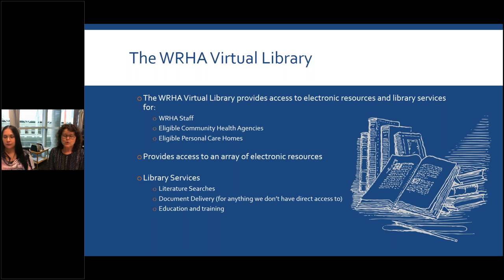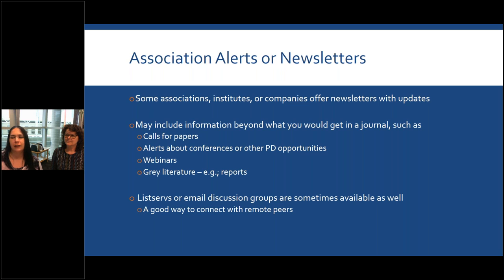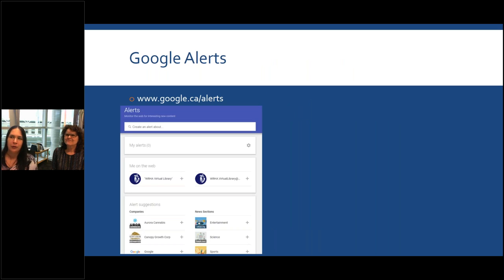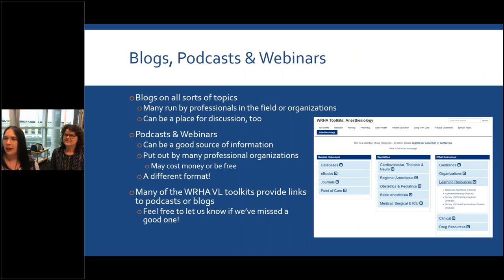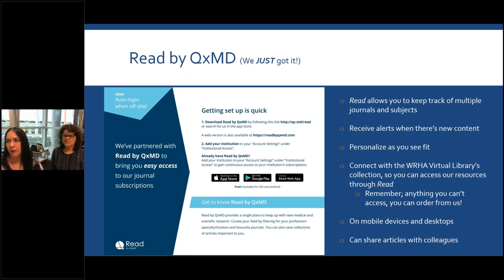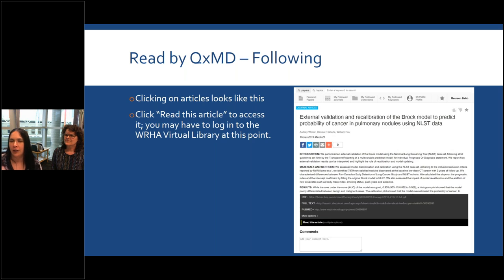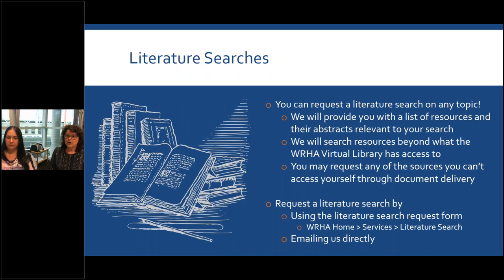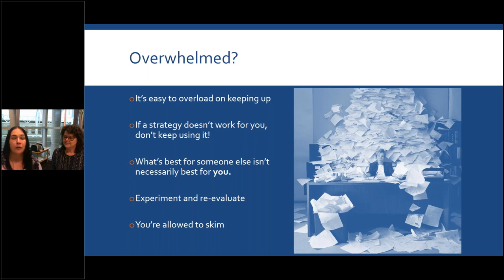Keeping Current with the WRHA Virtual Library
Staying up to date in your field can be difficult.  What resources and techniques can you use?  How can you keep abreast of the latest developments in specialized areas as they happen? How can you keep from being overwhelmed? Find out here!